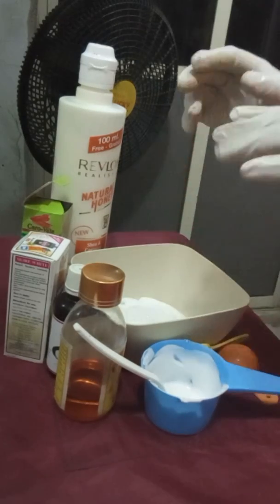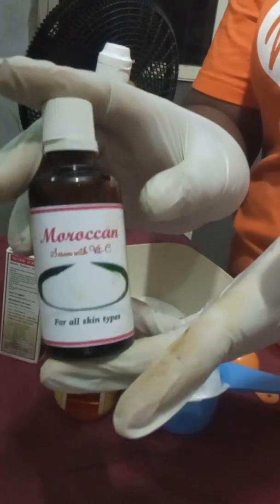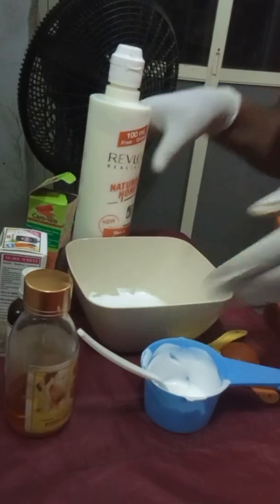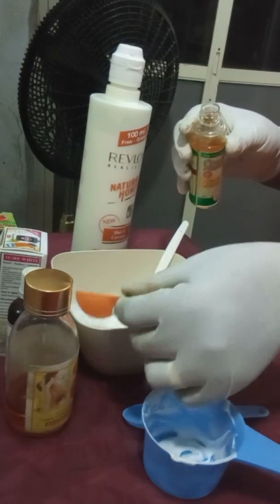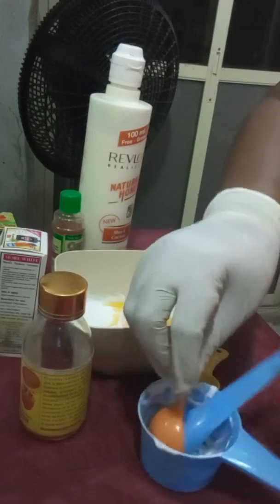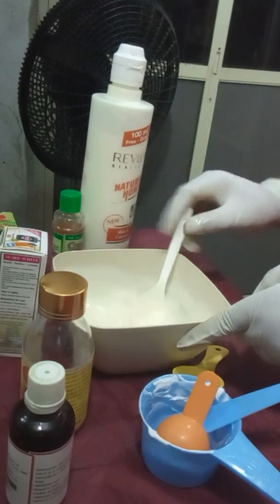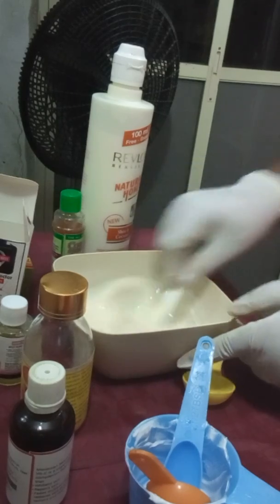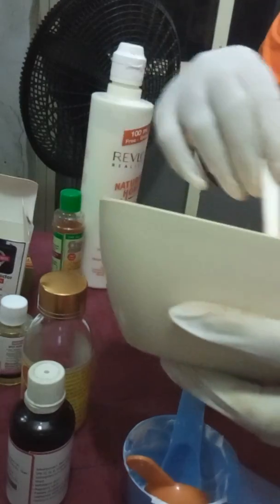REVLON HONEY🍋WHITE UP NATURAL GLOW RECIPE#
This is the practical demonstration of how to mix 🍋 white up natural glow recipe🍋

11/2 cup Revlon natural honey cream
15mls carovate serum
15mls Piment doux vente cemac
15mls Moroccan serum
10mls 7 days skin perfector serum